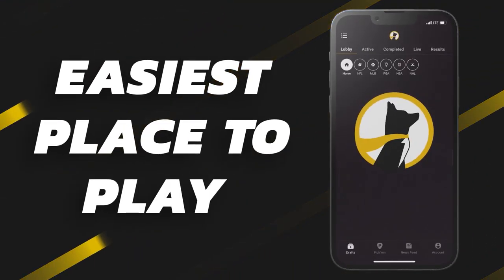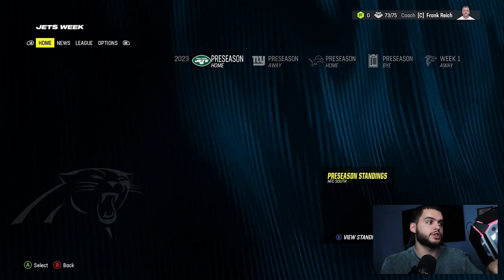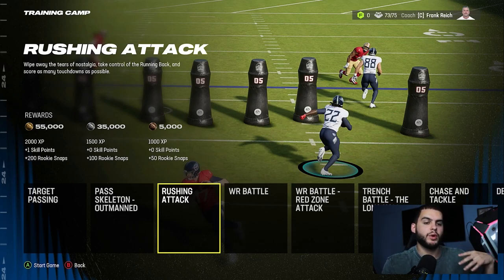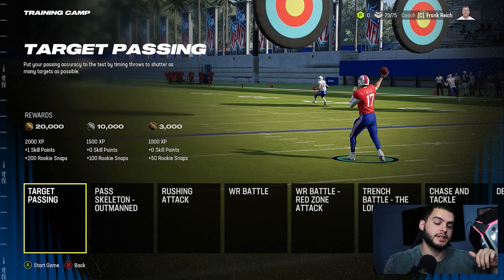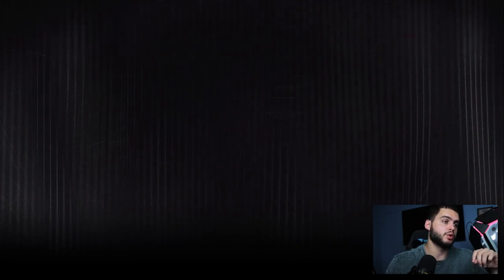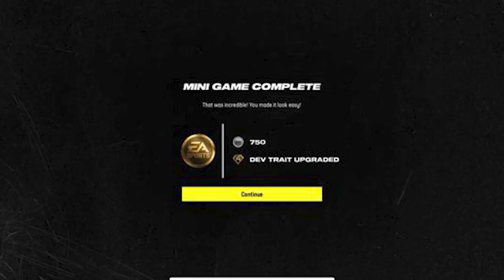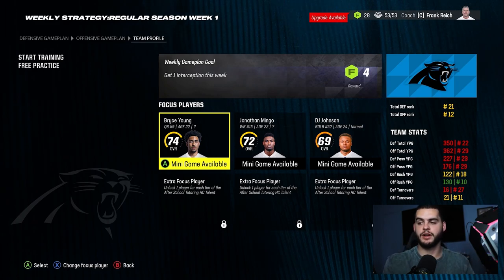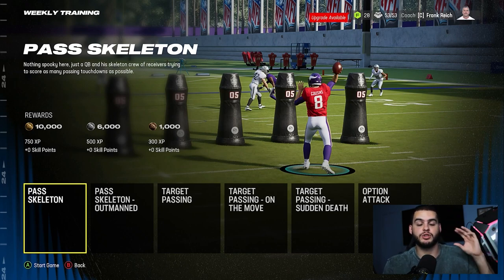How to EARN Dev Trait Upgrades from Mini Camp Mode in Madden 24 Franchise.